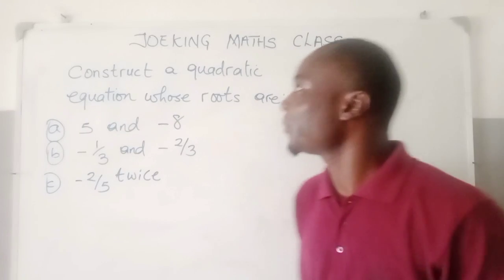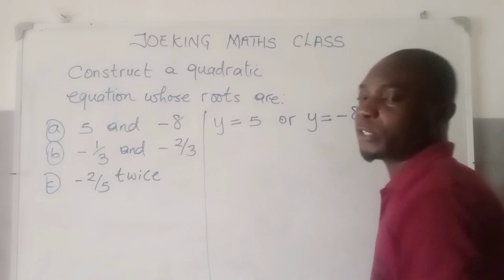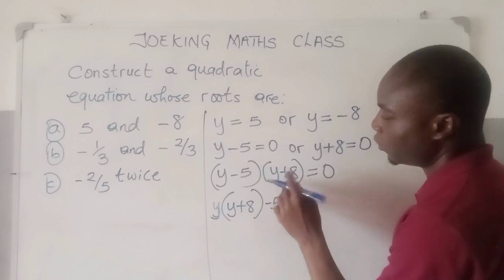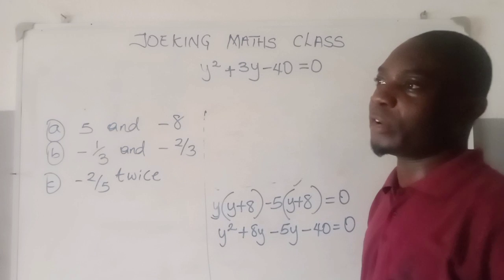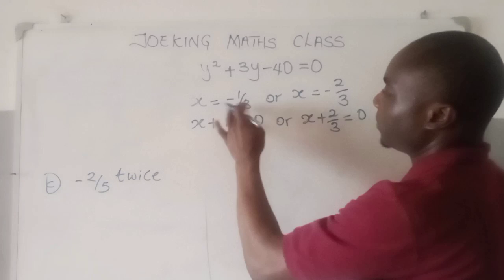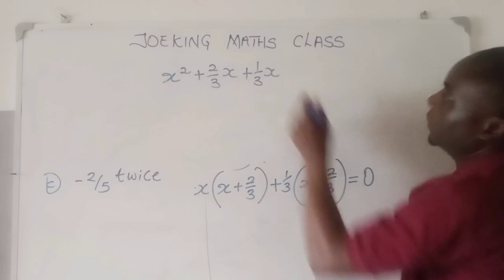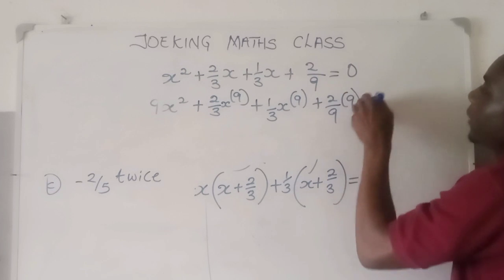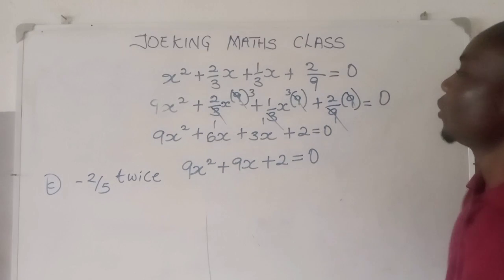MASTERING QUADRATIC EQUATIONS 101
Are you struggling with quadratic equations? This video is perfect for you! We'll walk you through everything you need to know about quadratic equations—from the basics to solving them using various methods like factorization, completing the square, and the quadratic formula. With clear explanations and practical examples, you'll be solving quadratic equations in no time! Perfect for high school students and those preparing for exams.